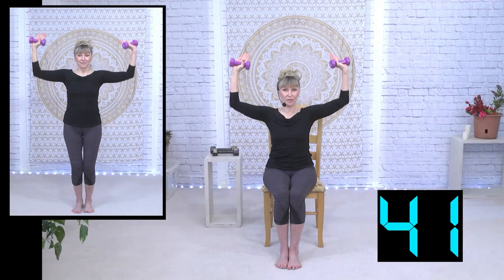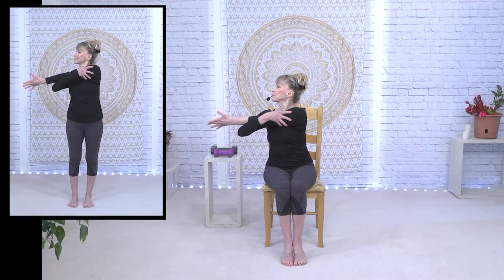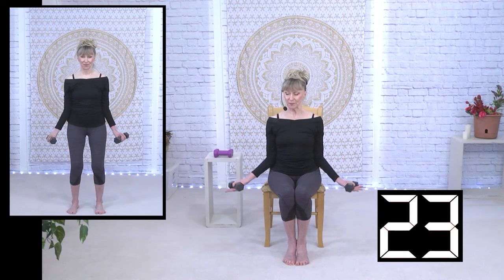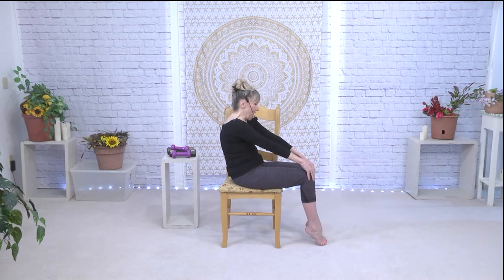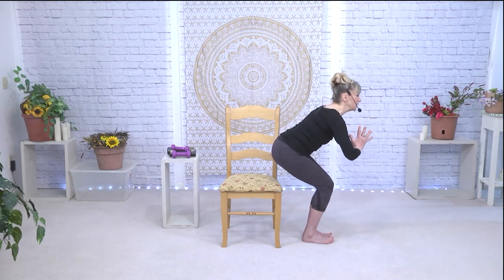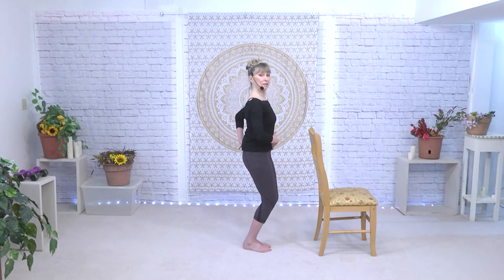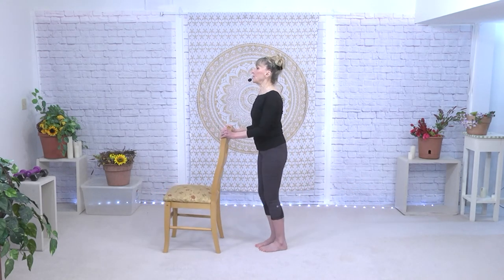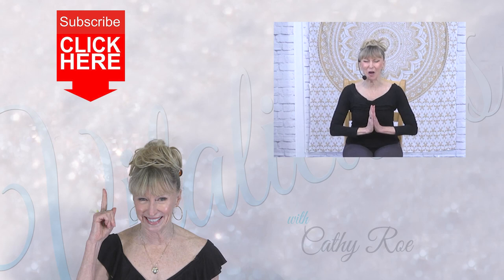Level Four Chair Assisted Workout 50+ Yoga, Strength, Flexibility and Balance 50+ Stand or Sit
Improve strength, flexibility, mobility, stability while you stand or sit and use a chair for assistance. Those 50+ wanting to improve quality of life, posture, overall strength and confidence will find this workout an important part of daily health and fitness practice. I use a variety of techniques including yoga, barre and strength training in this one hour session that if done completely, will strengthen, tone and improve the entire body.

Cathy Roe is an international educator of dance, fitness and yoga. As the 2019/2020 Ms. Senior Michigan America, Cathy's platform is to bring health, healing, movement and encouragement to all Senior Women, as well as all generations.

Teaching credentials include:
 • Dance Director/instructor, University of Hawaii
• Dance Instructor/choreographer, Hong Kong Television, Hong Kong
• Owner of 4 dance and fitness studios, Santa Fe, New Mexico
• Master Teacher with numerous organizations, including Dance Masters of America, various universities and studios, Dance Troupe Inc., Dance Teacher Web
• On the faculty of Dance Teacher Magazine conventions teaching Yoga, Pilates, Jazz, Lyrical, Modern dance.

Cathy Roe is the founder of Cathy Roe’s Ultimate Dance Competitions, a touring convention company holding master classes throughout the United States, as well as competitions .

Cathy is the owner of Cathy Roe Productions Media, where she has produced and choreographed over 150 instructional Dance, Yoga and Fitness DVDs which sell internationally. for demos.
Cathy’s professional credentials also include work as an adjudicator for numerous dance competitions, choreographer for numerous musical theater productions and master teacher for many prestigious dance organizations. Certifications , degrees, awards throughout her career include
 • Bachelor of Science from Western Michigan University in Dance Education, summa cum laude, 1977
• Group Ex Certification, IDEA (now ACE) 1991
 • Yoga Teacher Training, Hawaii 1995, Michigan 2019
 • New York Film and Television Award for 6 Music Videos, Hong Kong
 • Mathilda Award for outstanding achievements in Dance, Oakland University
And a variety of other certifications including Pilates Mat, Zumba and Barre.